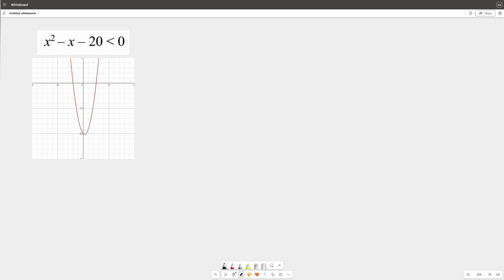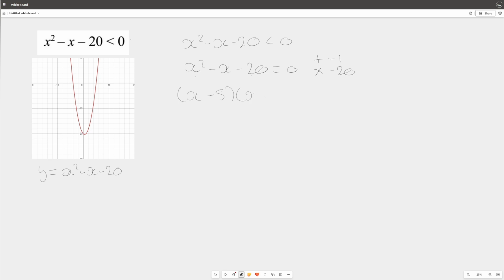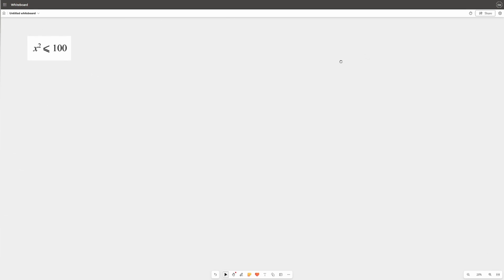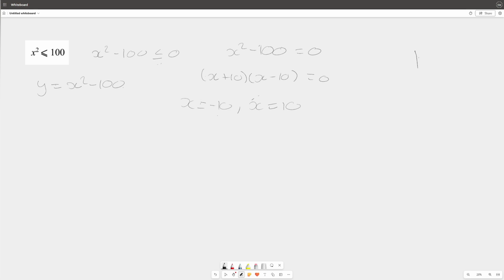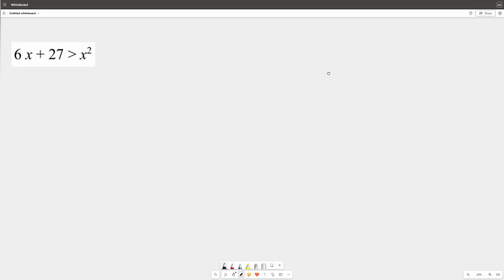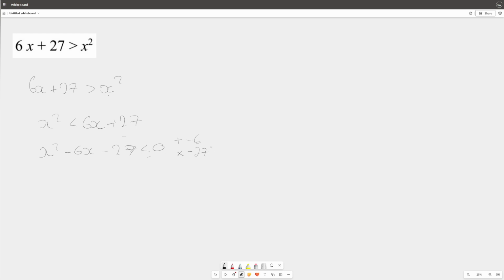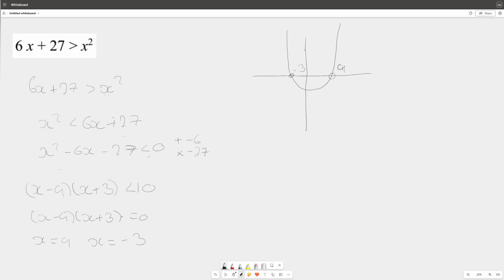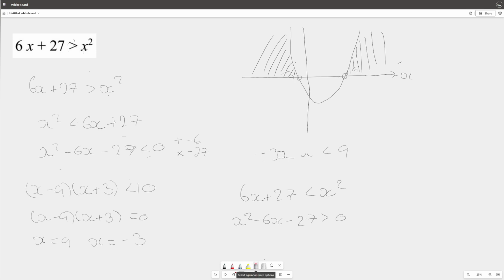GCSE Maths Quadratic Inequalitites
In this video about quadratics, we talk about quadratic inequalities. We take a look at exactly what is an inequality and what these questions are asking for! Expect some more exam content featuring this stuff soon!